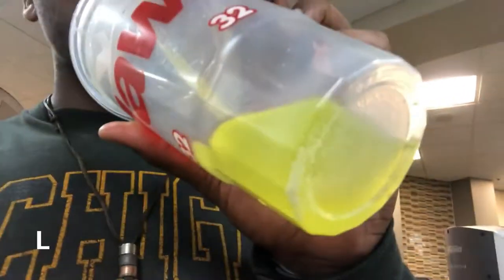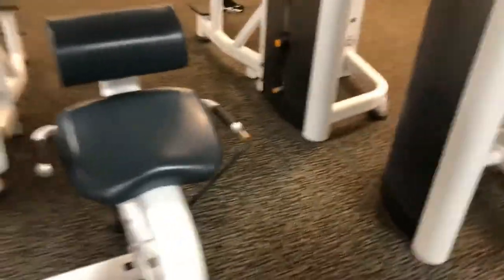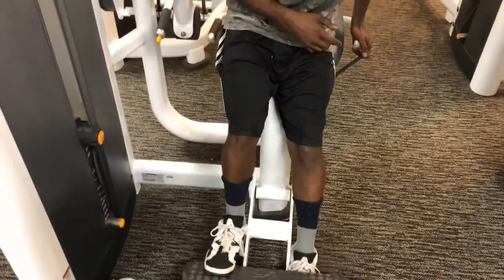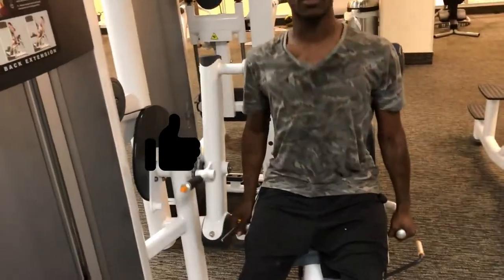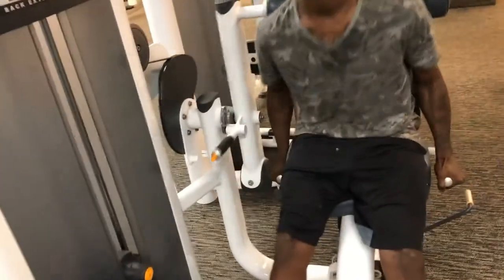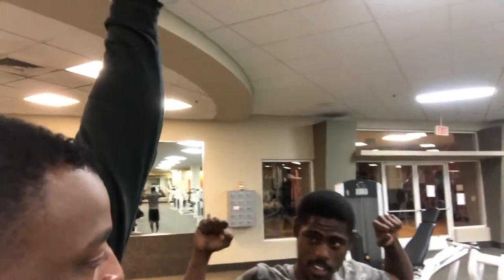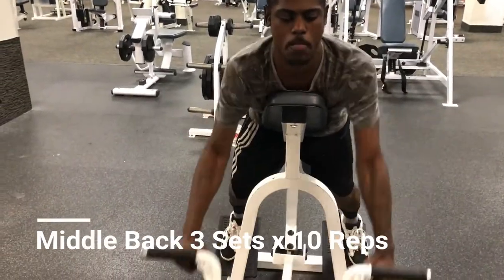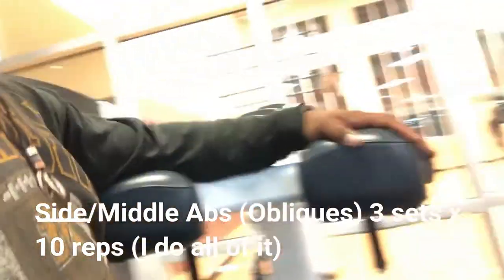Becoming A Savage: Back With Kenneth Bradley